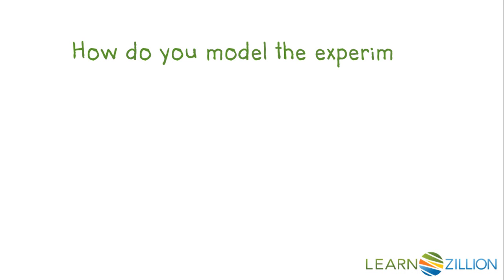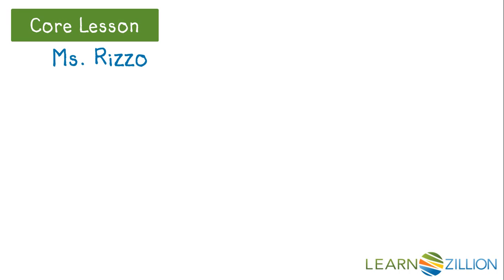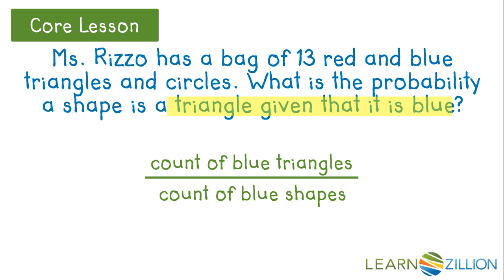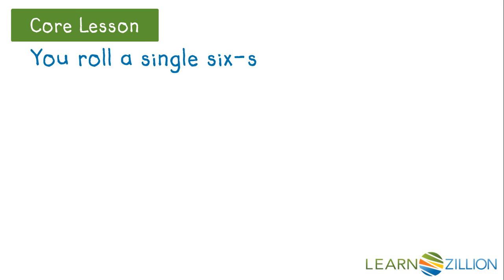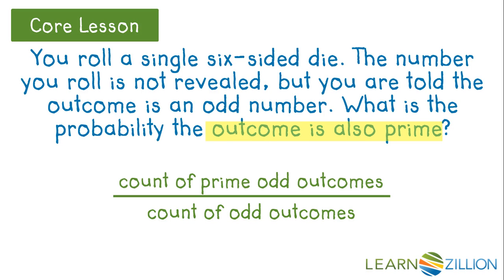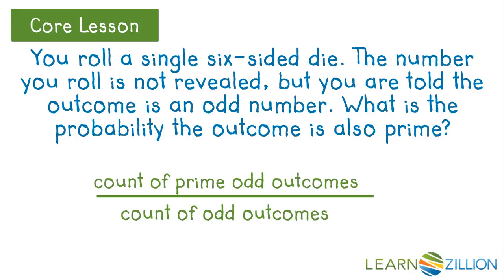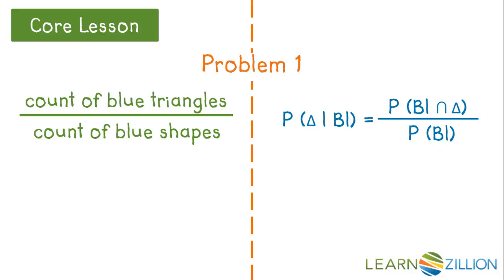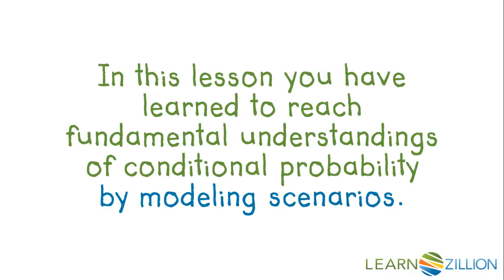Understand conditional probability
In this lesson you will learn to reach fundamental understandings of conditional probability by modeling scenarios.

ADDITIONAL MATERIALS

STANDARDS

CCSS.HSS-CP.B.6 Find the conditional probability of 𝘈 given 𝘉 as the fraction of 𝘉’s outcomes that also belong to 𝘈, and interpret the answer in terms of the model.

IN.AII.DSP.5 Understand dependent and independent events, and conditional probability; apply these concepts to calculate probabilities.

VA.P.PS.12 The student will determine probabilities (relative frequency and theoretical), including conditional probabilities for events that are either dependent or independent, by applying the Law of Large Numbers concept, the addition rule, and the multiplication rule.

FL.MAFS.912.S-CP.2.6 Find the conditional probability of 𝘈 given 𝘉 as the fraction of 𝘉’s outcomes that also belong to 𝘈, and interpret the answer in terms of the model.